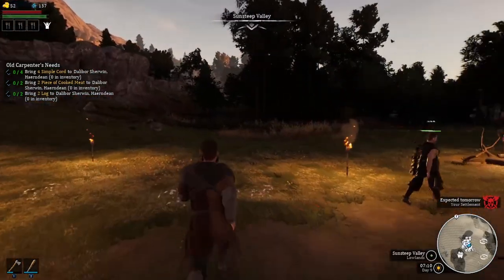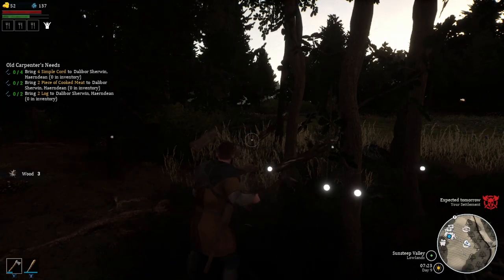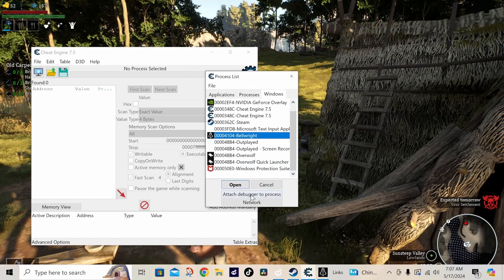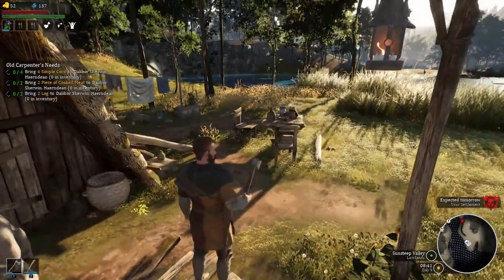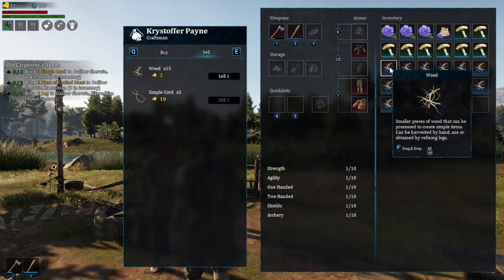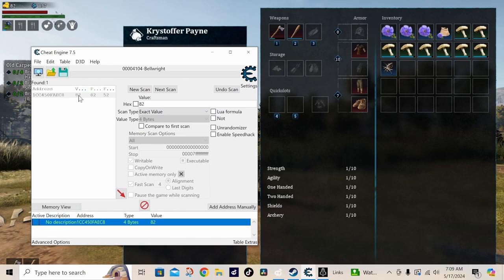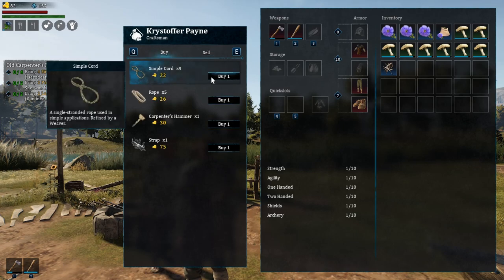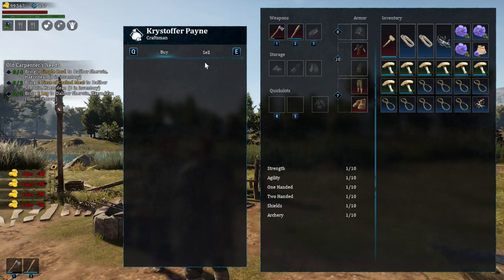Bellwright - All the money you want - Cheat Engine